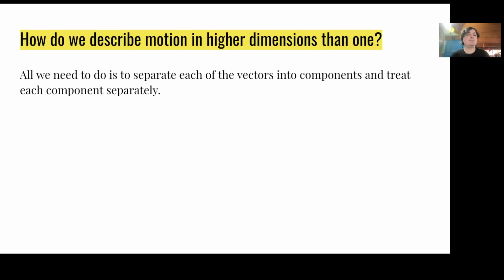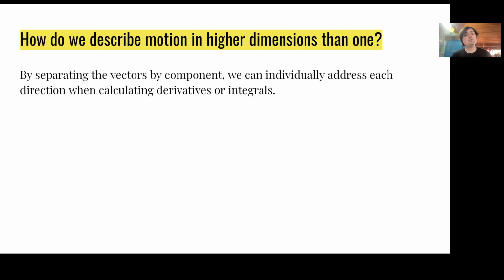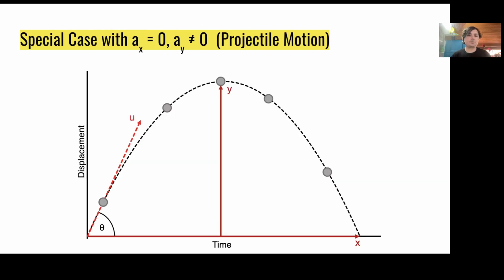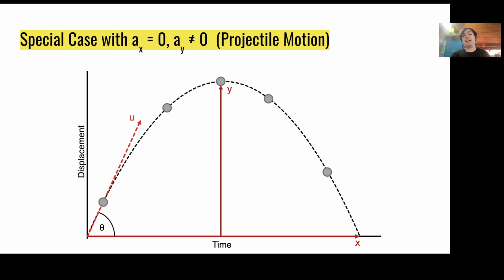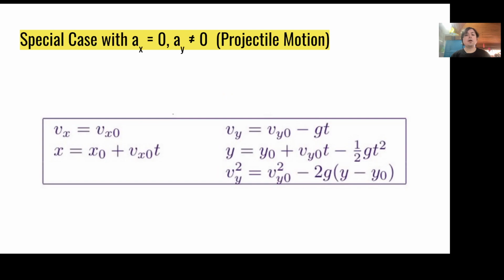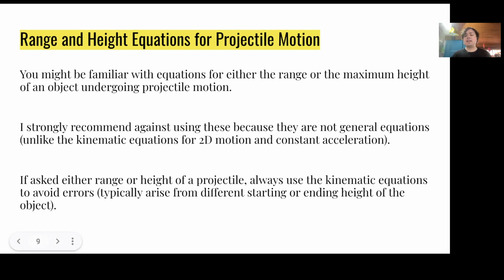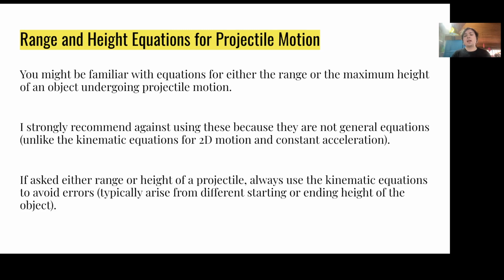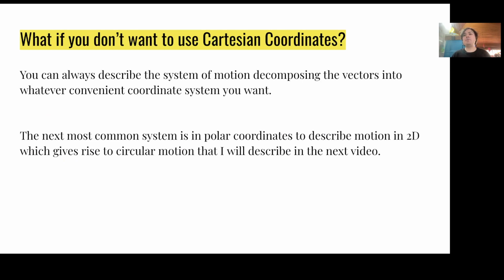Motion in Higher Dimensions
In this video, I discuss kinematics in higher dimensions and talk in detail about the special case known as projectile motion.